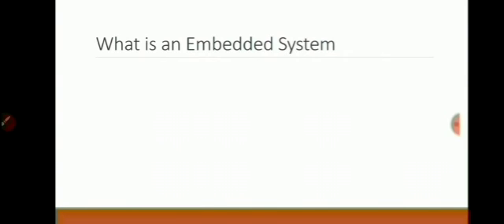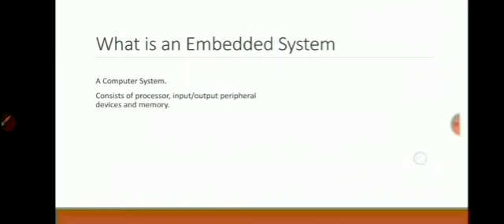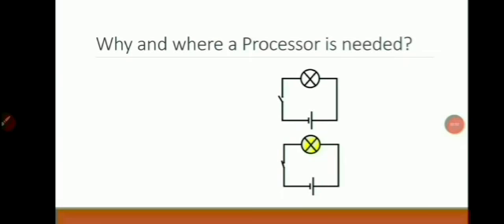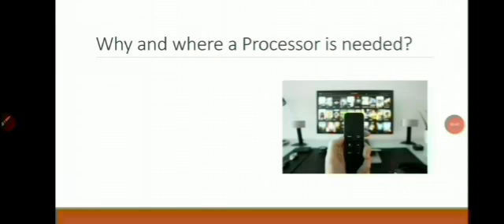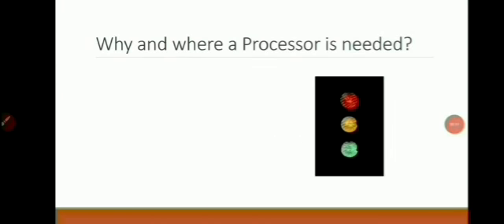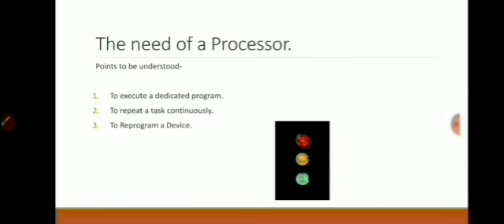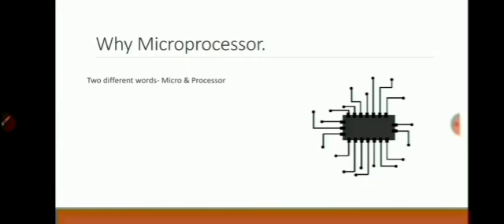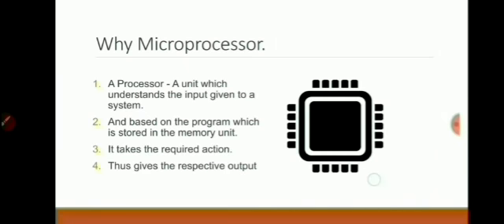Need of Processor in Embedded Systems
Understanding the basic requirement of the Processor in Embedded Systems.